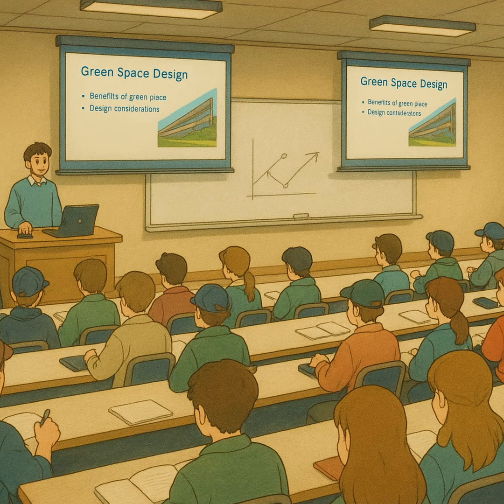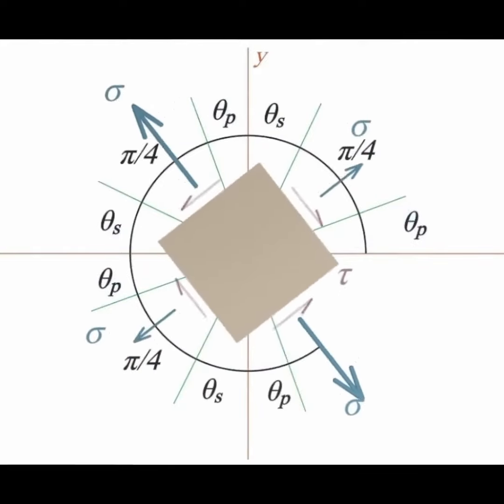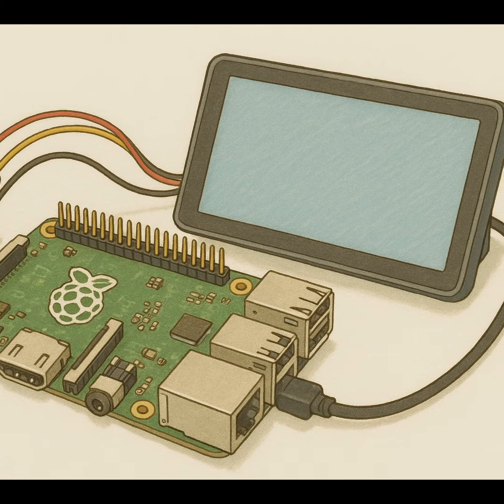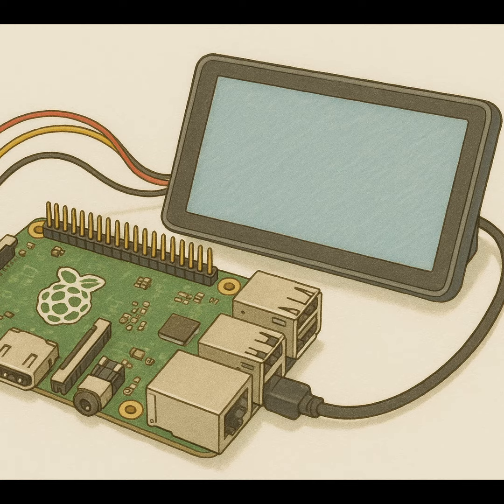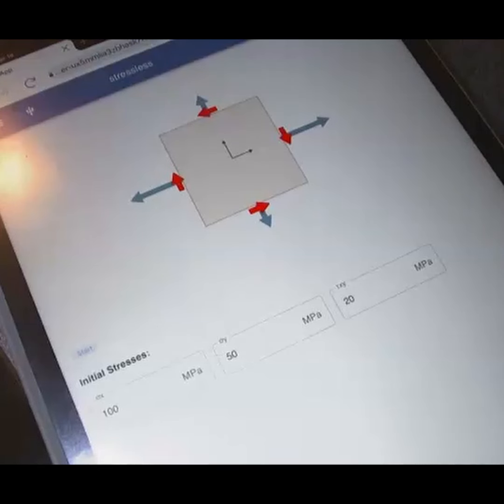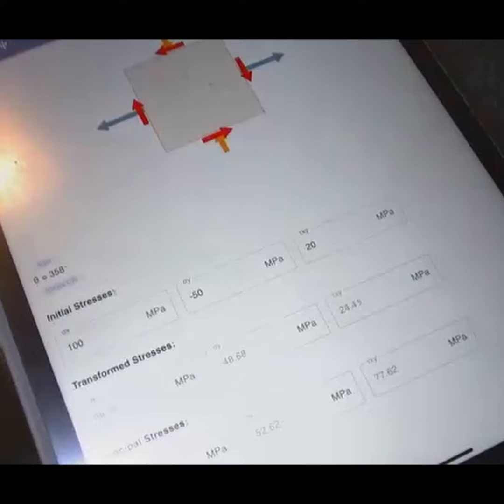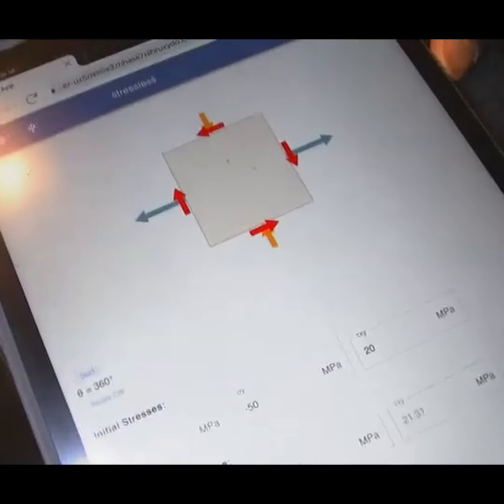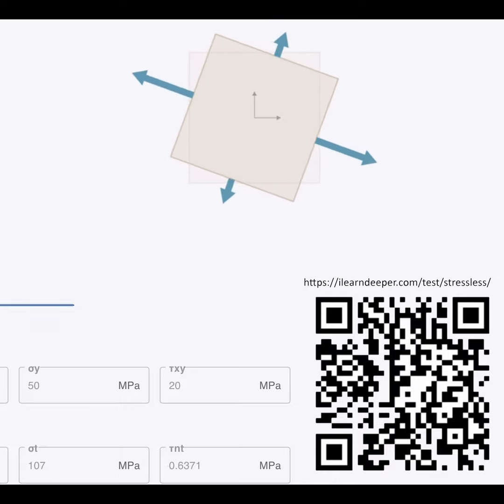Stress Transformation App